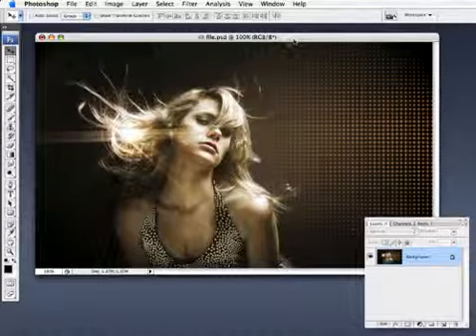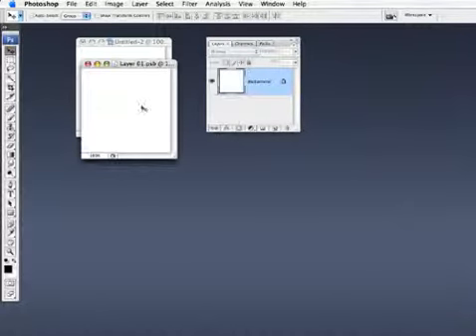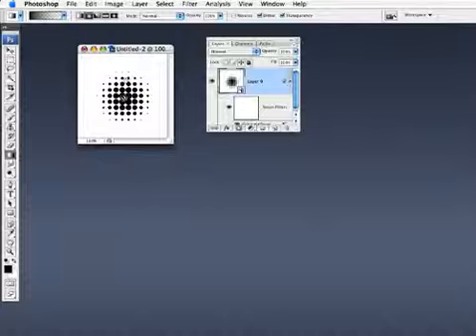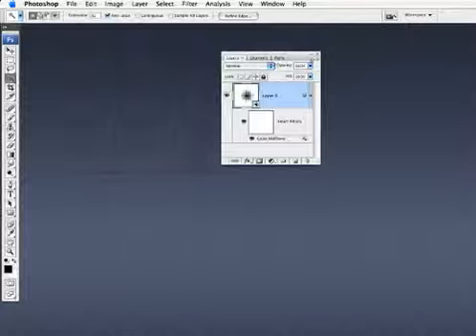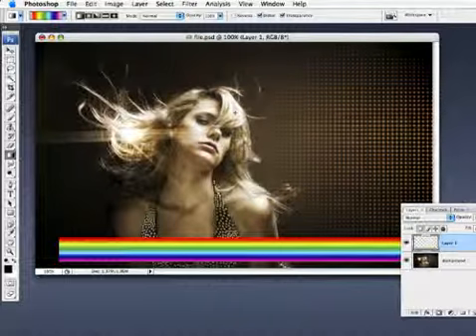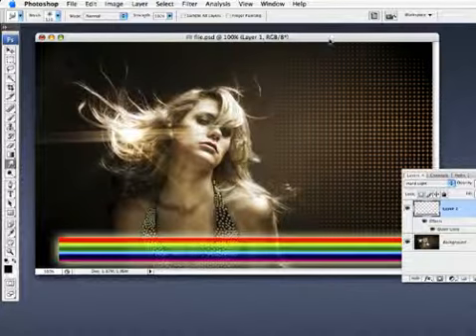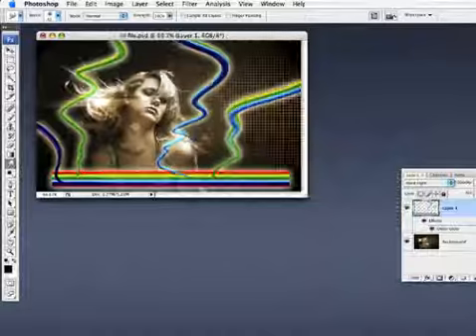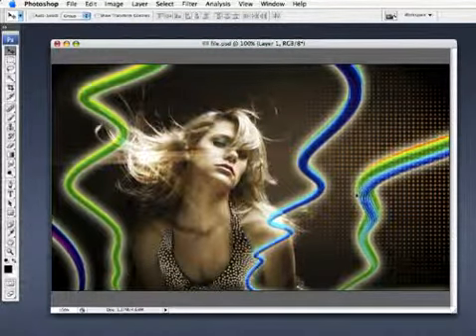Halftone Smudge Brush Effects Tutorials Planet Photoshop